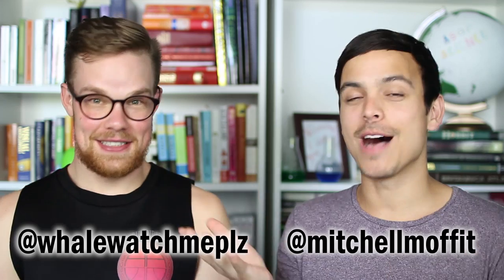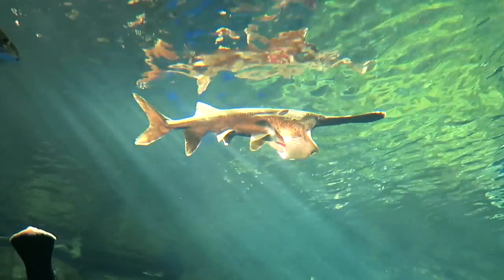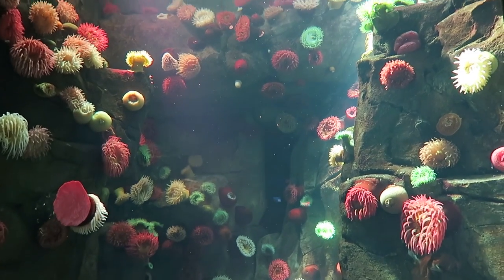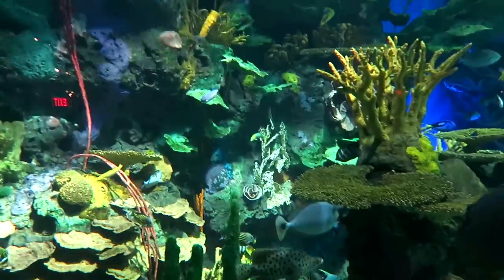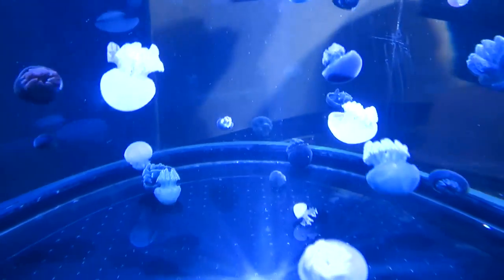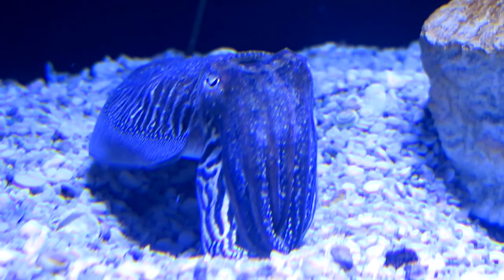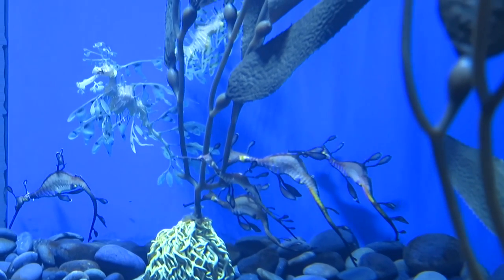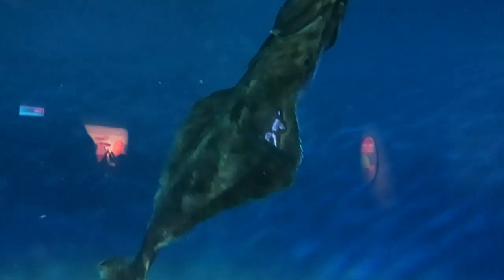8 Amazing Aquatic Animals!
What are the most epic underwater animals!

Written by Rachel Salt

ASAPSCIENCE INC.

Shark Facts vs. Shark Myths
Great White Shark Dies After Just THREE Days In Captivity